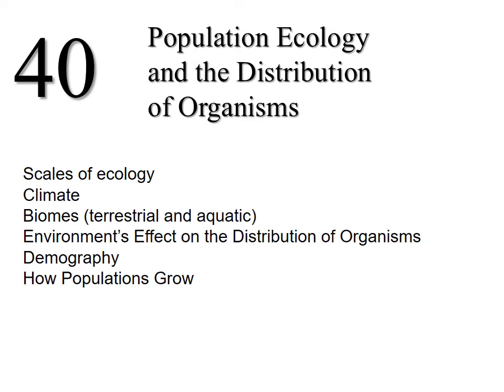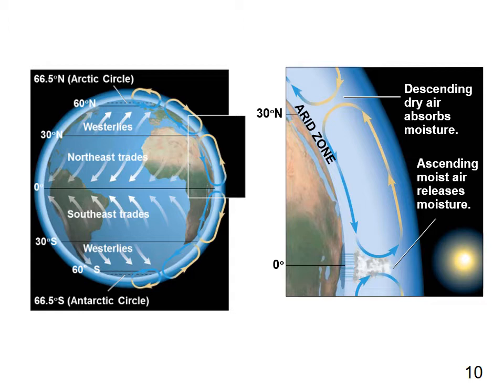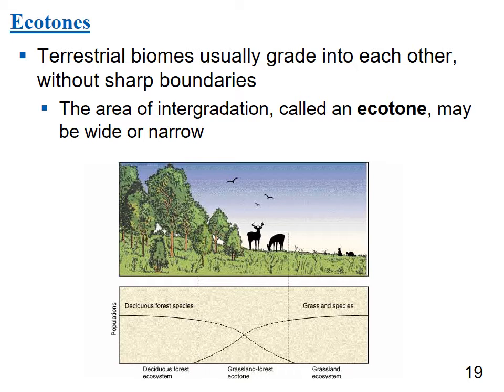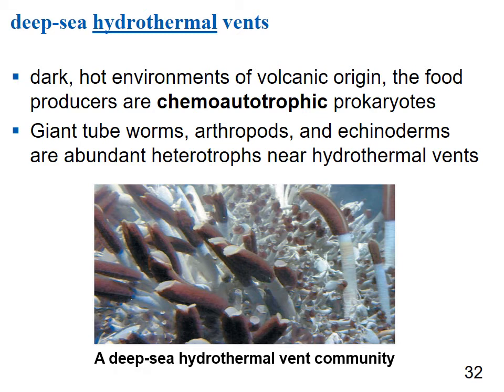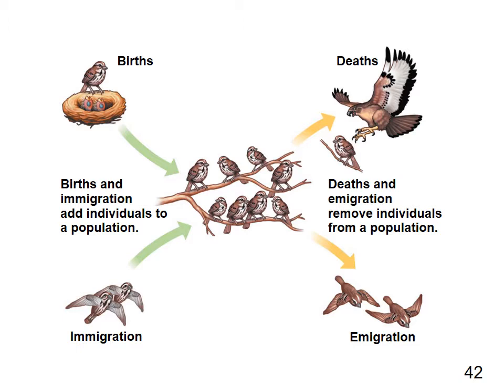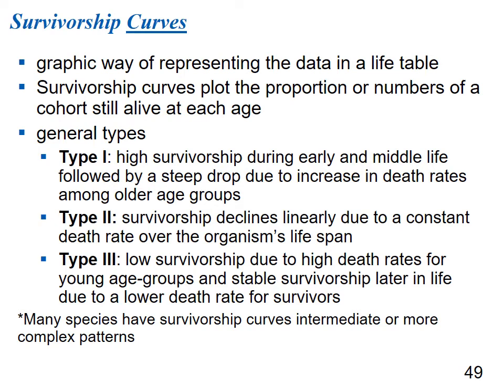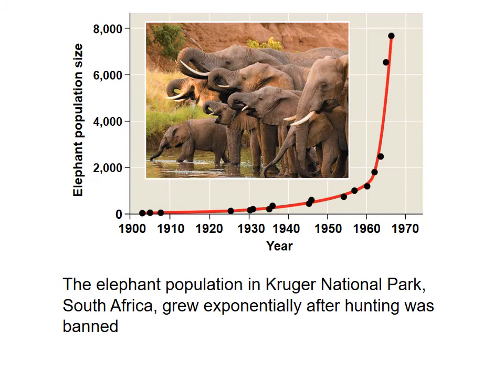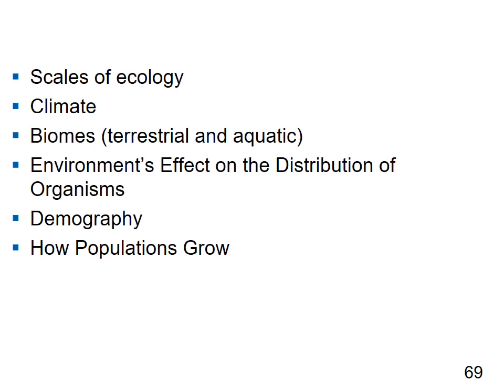Ch 40 video